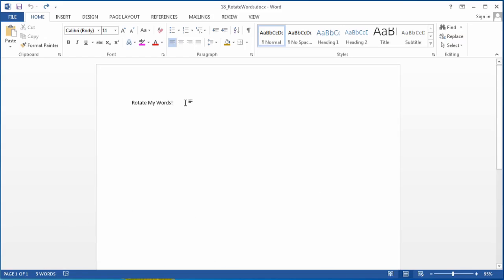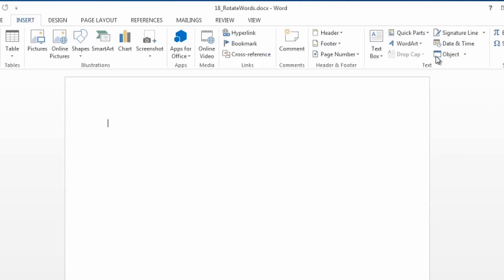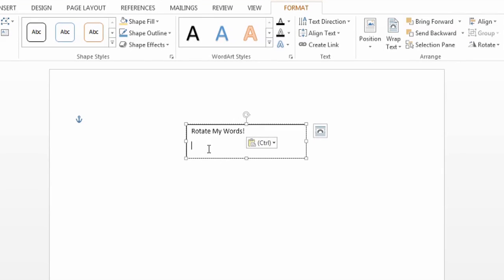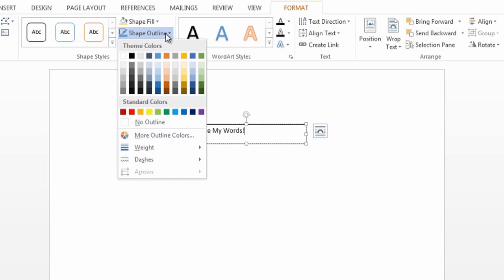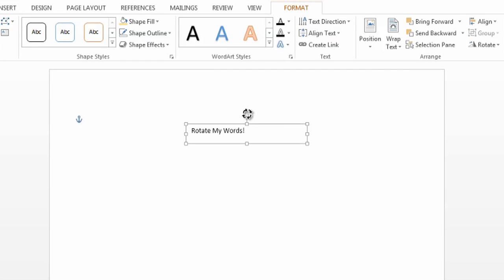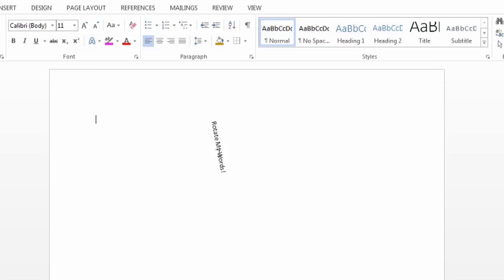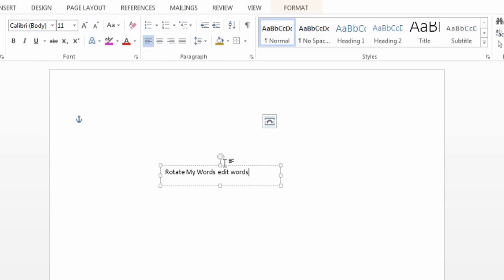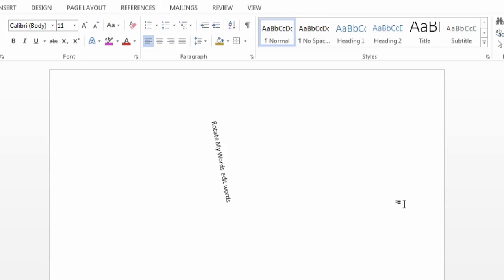How Do I Rotate the Wording in Microsoft Word? : Using Microsoft Word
Rotating the wording in Microsoft Word is something that you can do by first selecting your text box that you've created. Rotate the wording in Microsoft Word with help from a Microsoft Certified Applications Specialist and an Adobe advocate in this free video clip.

Series Description: Microsoft Word is one of the most popular word processing programs in existence for both the Mac and Windows platforms. Get tips on Microsoft Word with help from a Microsoft Certified Applications Specialist and an Adobe advocate in this free video series.